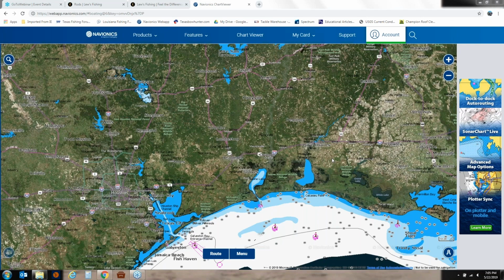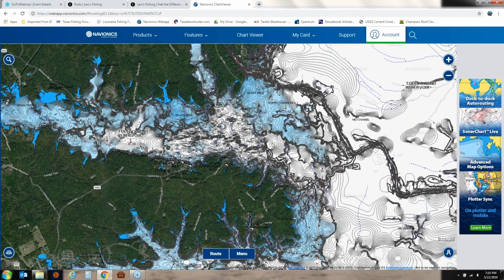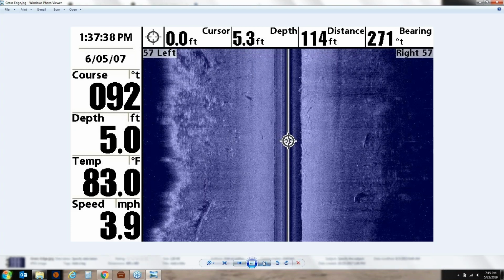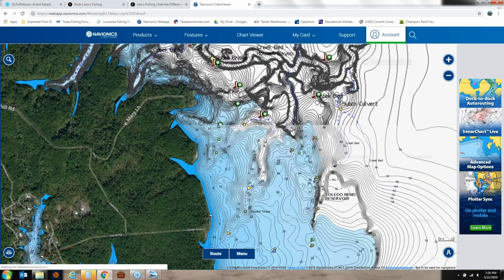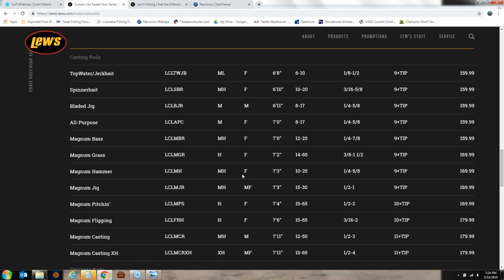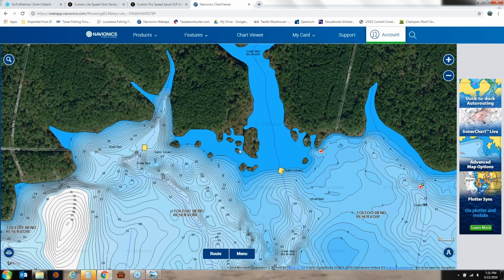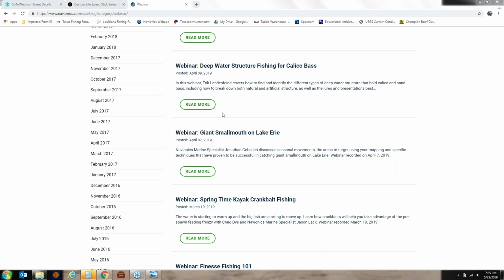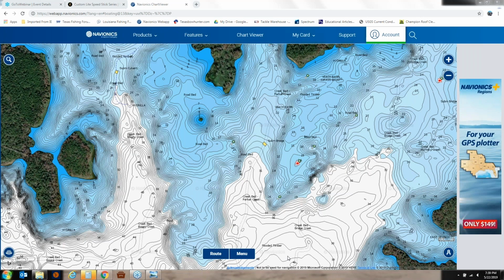Webinar: Finding Bass in the Grass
Any bass fishing tournament pro will tell you, there are dozens of ways to catch largemouth in grass beds. In this webinar, Navionics Pro Corey Stanley shares the many tips and tricks he’s learned after years of experience fishing in grassy hot spots. Recorded May 22, 2019.